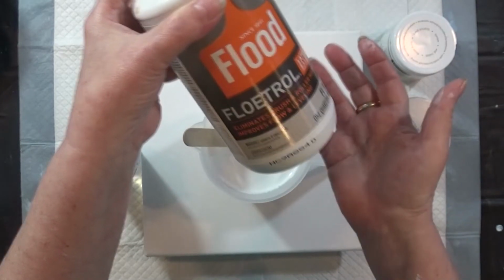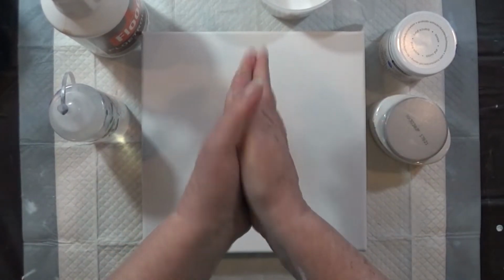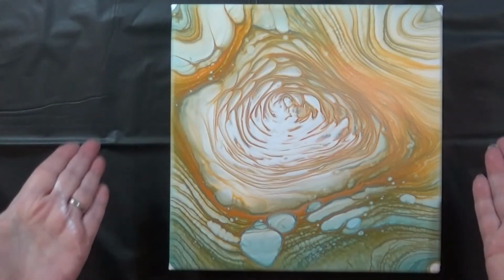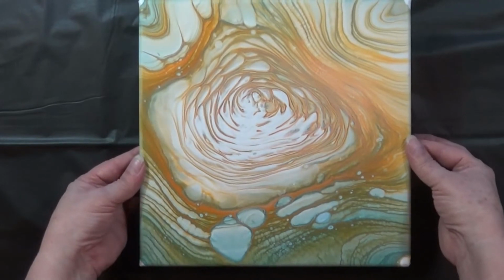Acrylic Pour Cloud Effect Miami Dolphin Style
Today's Acrylic Pour was another attempt at getting the beautiful pearl cells along with the cloud effect. I was not able to get any pearls but I did get a beautiful light orange and teal cloud painting. Reminds me very much of the Miami Dolphins colors.

Paints I used are -
DecoArt Satin Enamel
Valspar Satin White
Americana Spiced Pumpkin
Americana Tourquies

Medium is Flotrol and Water

***Social Media***

To all the people that have encouraged and helped me with this fun and amazing adventure, I will always have a special place in my heart for you! Thank you all.